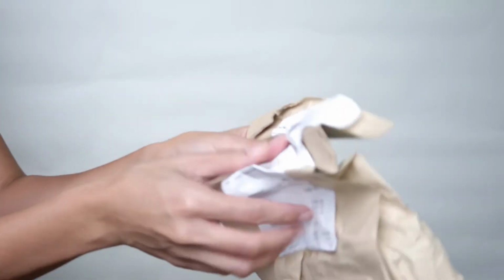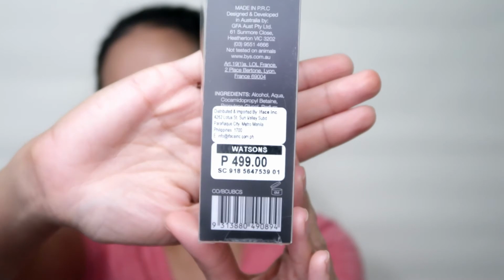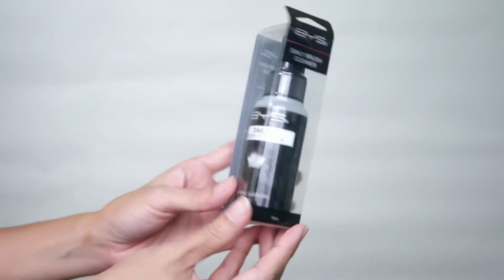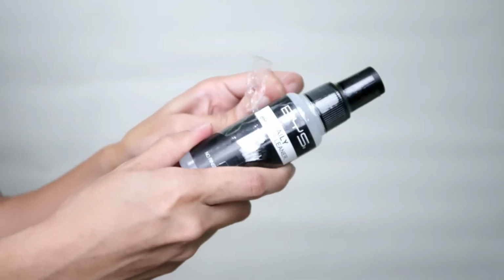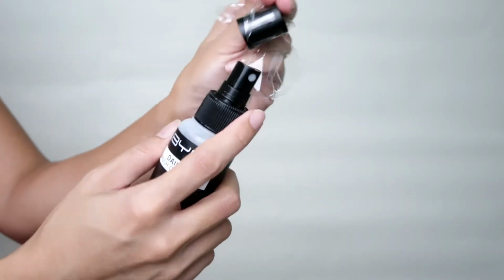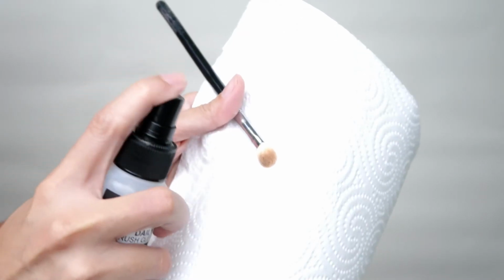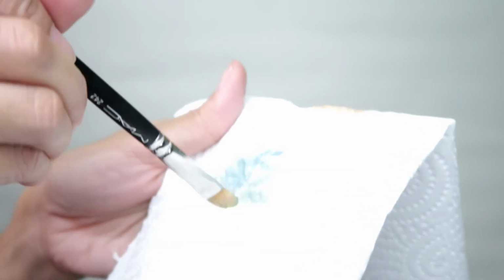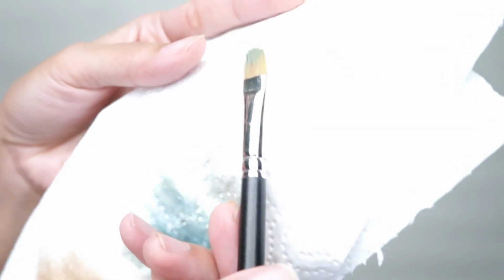BYS Daily Brush Cleaner First Impression Review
Is this going to solve my brush cleaner issue here in the PI? Check this video out. This is my first impression review on the BYS Daily Brush Cleaner.

***Roche***